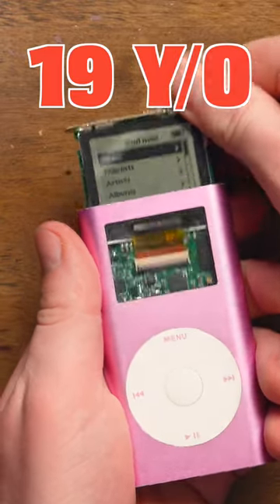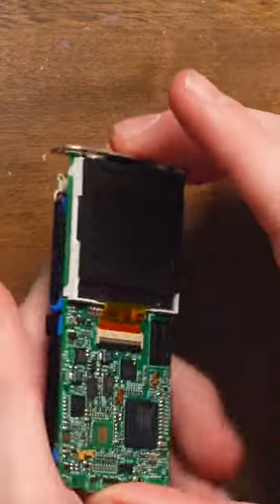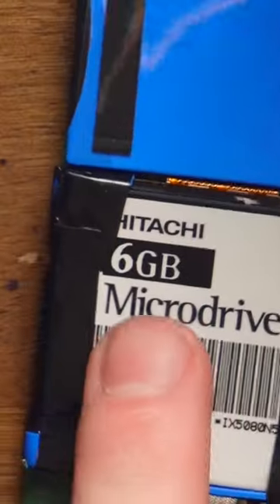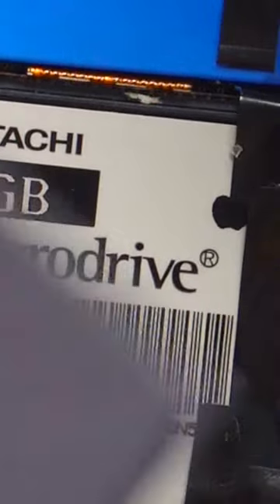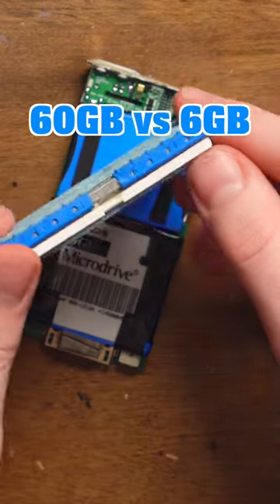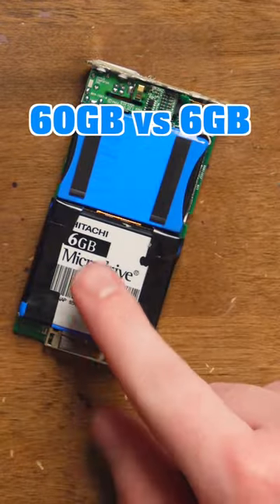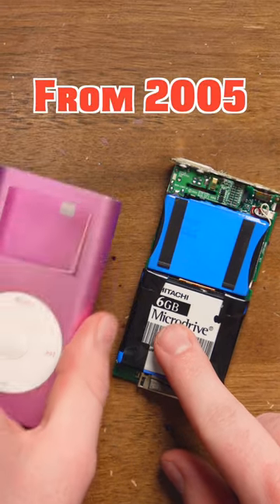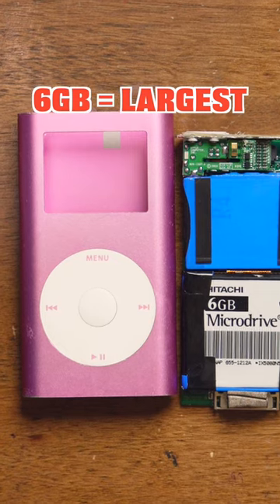6GB Micro Hard Drive inside this iPod Mini 2nd Generation (FROM 2005) - 19 Year Old Apple iPod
This is a REAL hard drive. It's only 6GB and it's super small! Crazy that devices like this used to have hard drives.